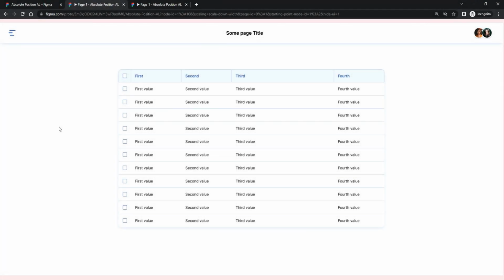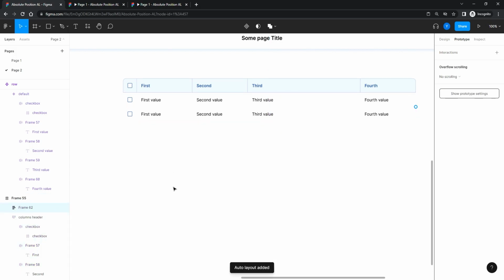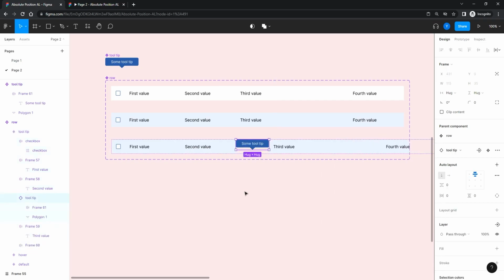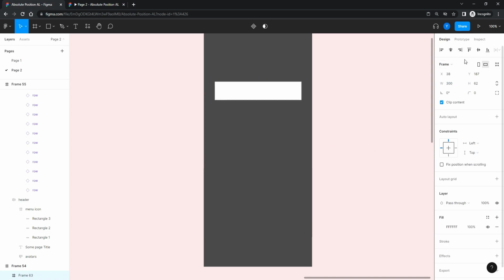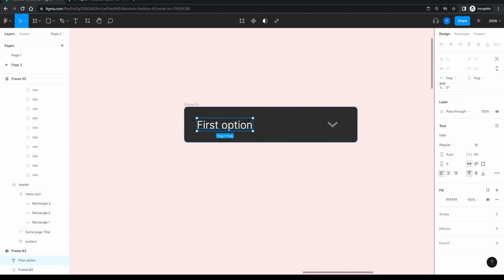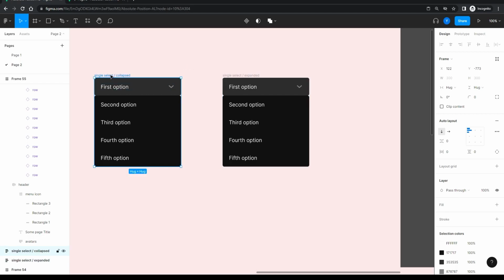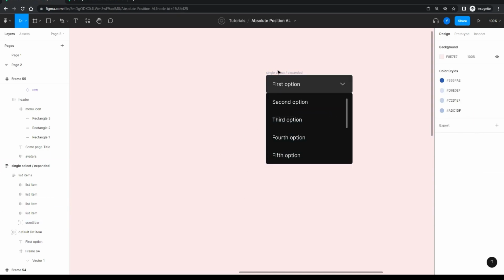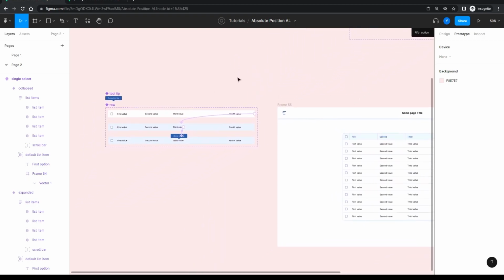Absolute position in Auto Layout | Figma Auto layout tutorial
In this great Figma tutorial, you will learn to place elements freely in an Auto layout, using the Absolute Positioning ability.
In this Figma tutorial you will use:
Components and Variants
Interactive Components
Auto layout
Prototyping and animation

If you are not familiar with Components, Variants and INteractive Components, it can be a bit challenging to understand and i strongly suggest that you check out these tutorials listed below: